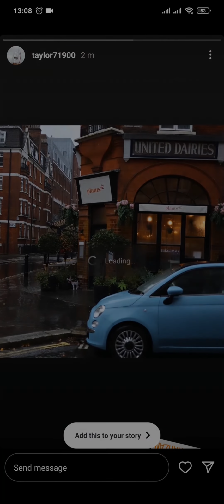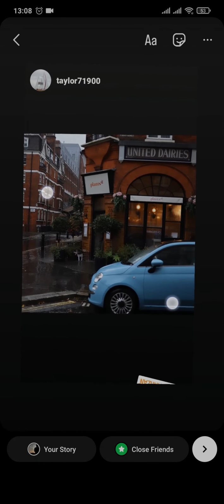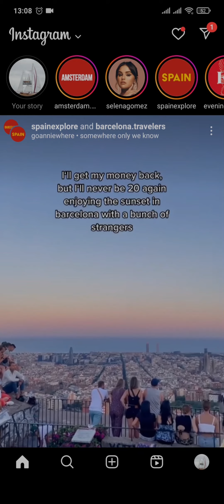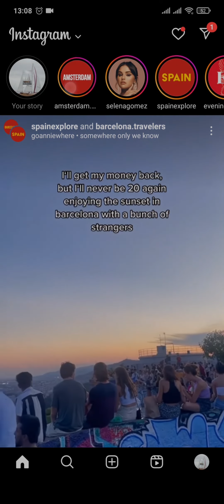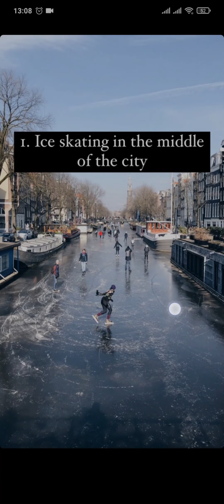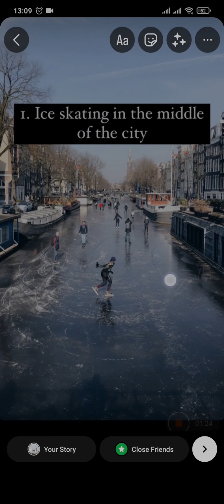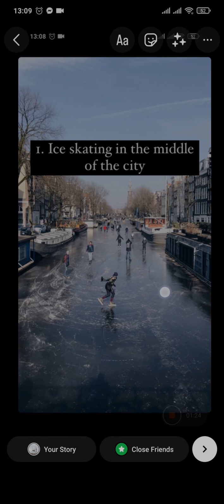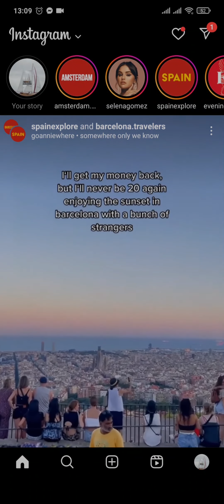How To Repost Instagram Story (2023)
How To Repost On Your Instagram Story in 2023.
Are you thrilled or mesmerized by the Story of your favorite Account and want to repost it on your instagram story? Then this video will answer your query on this specific topic. So, make sure you watch the video till the end and learn the exact steps.

Normally, There is no direct option to repost someone's story on your story in Instagram. Which is why you may install an app Storysaver.net by searching it from your web browser or you can take screenshot of the picture and post it on your Instagram's story by mentioning the original author.